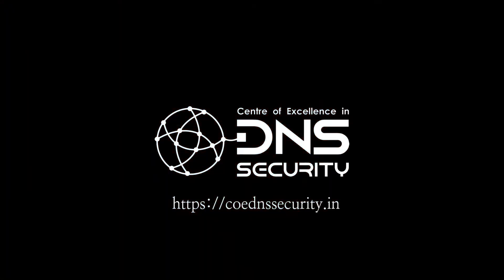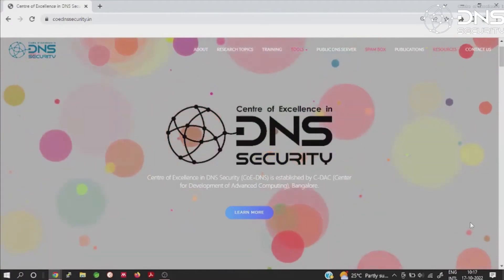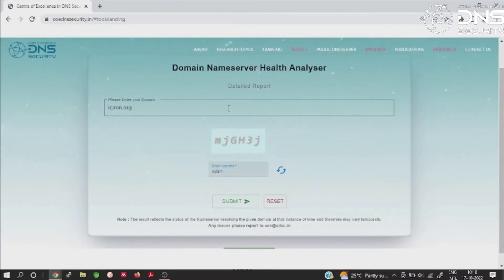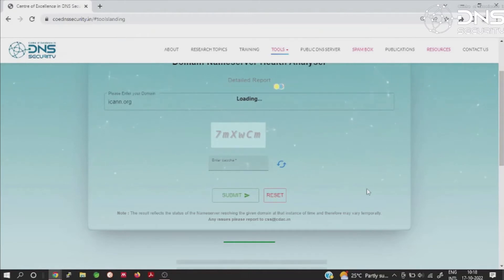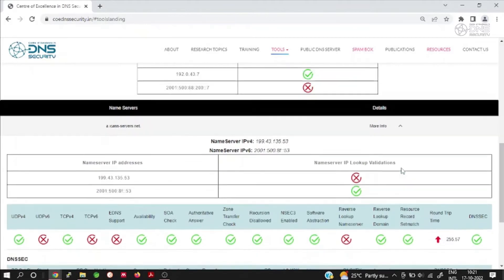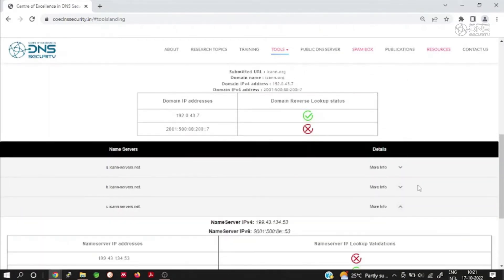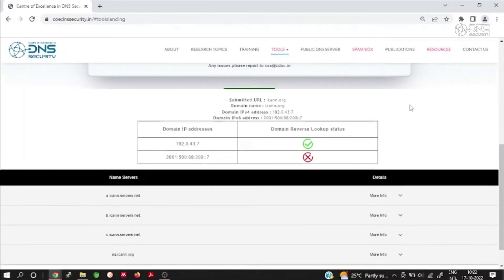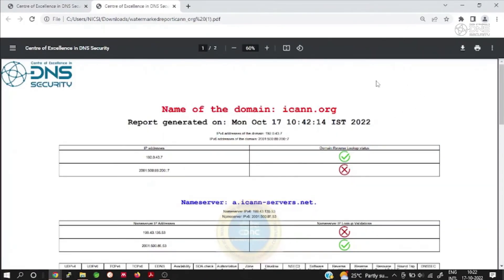DNS Health Analyzer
This video describes the DNS Health Analyzer which is a research outcome of the Centre of Excellence in DNS Security established by CDAC, Bangalore under the aegis of MeitY, GoI and NIXI.
The DNS Health Analyzer provides the health status of the Nameservers that resolve a given domain name.